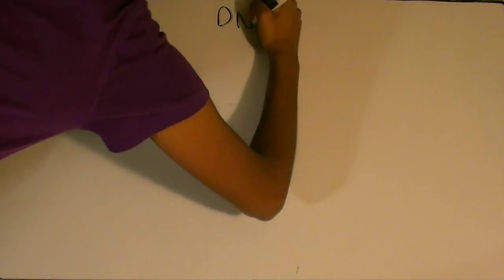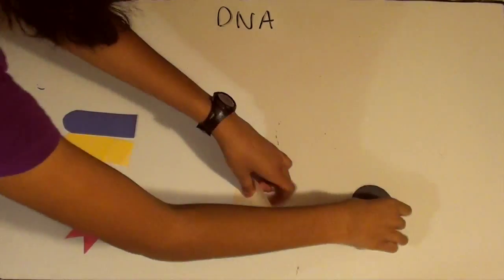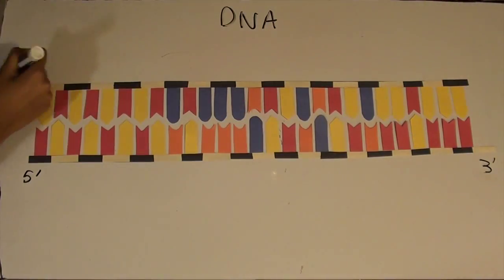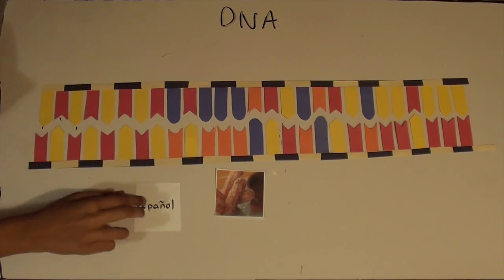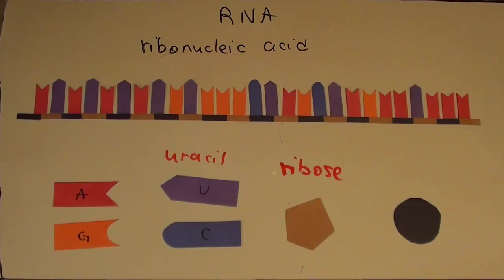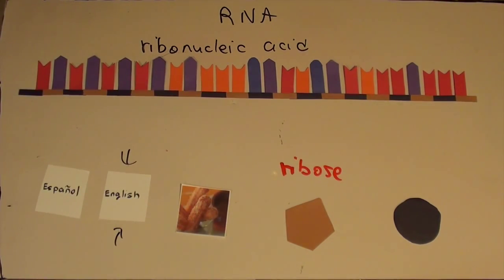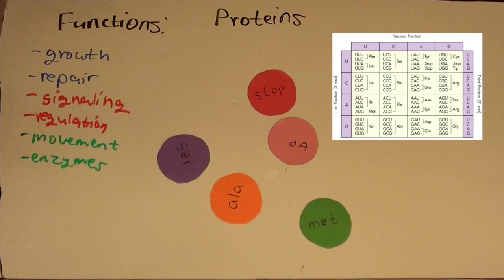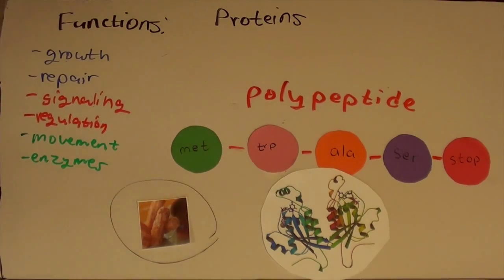Macromolecules: Part 1 of Protein Synthesis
Part 1 of learning about protein synthesis!